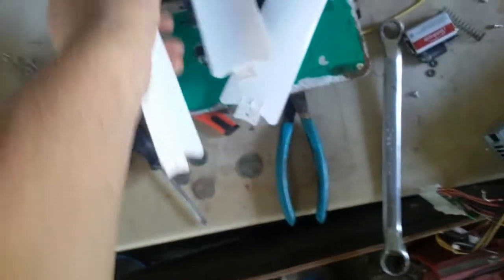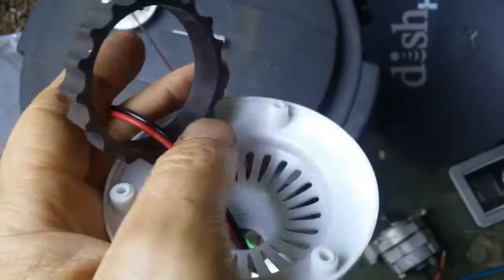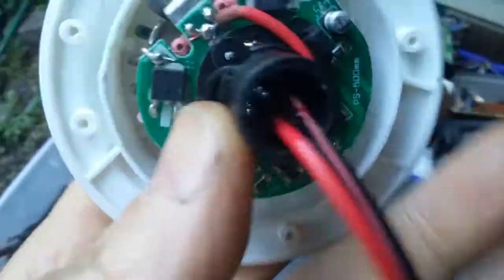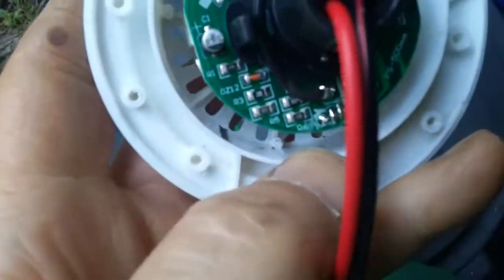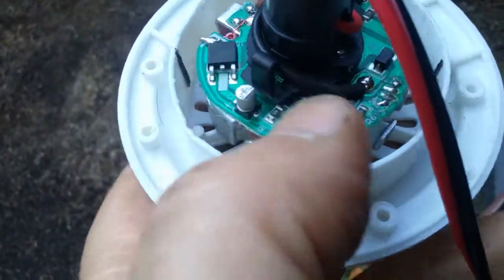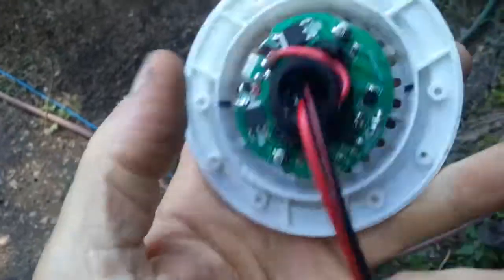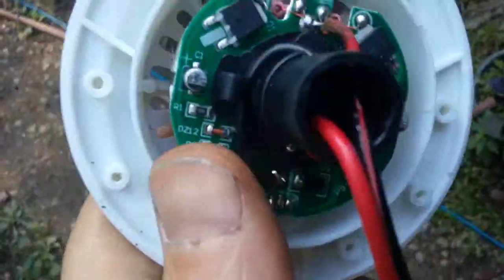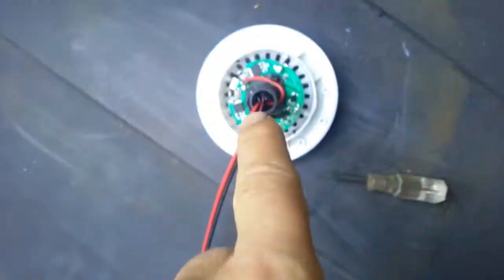Mini DC Ceiling fan taking apart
mini ceiling fan taking a part to show what is inside and the magnets they used might be possible to turn into generator but may be better off with the bigger dc ceiling fan beings this is all plastic.